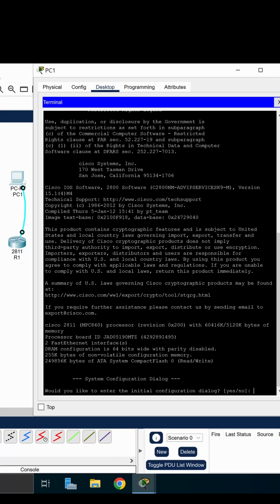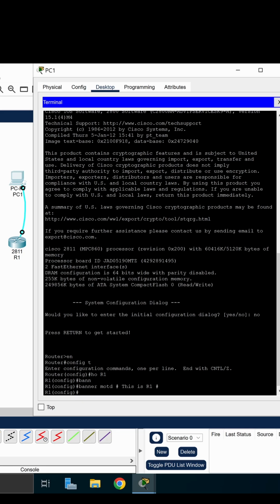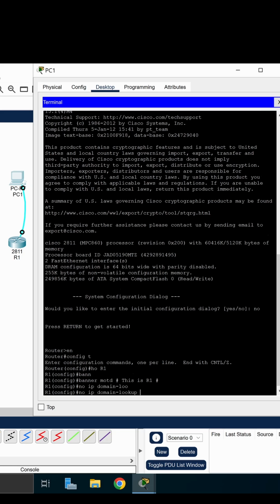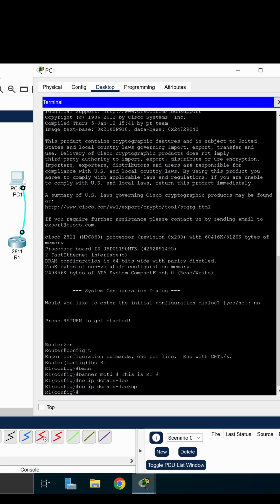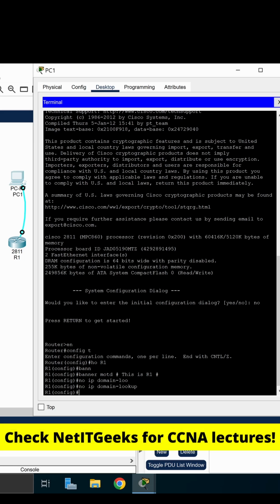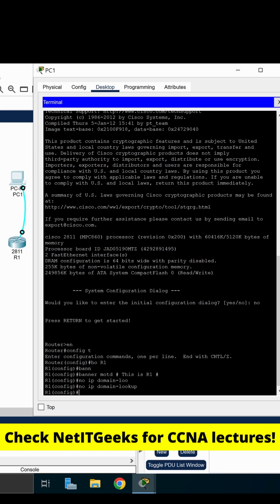Cisco IOS setup for exams - CCNA Bite 2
Cisco CCNA knowledge bite - Cisco IOS setup